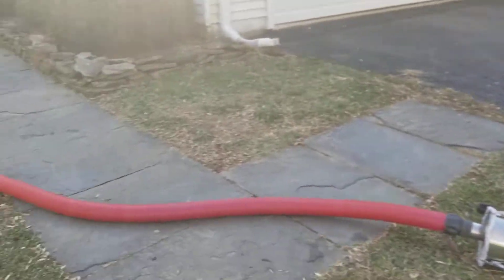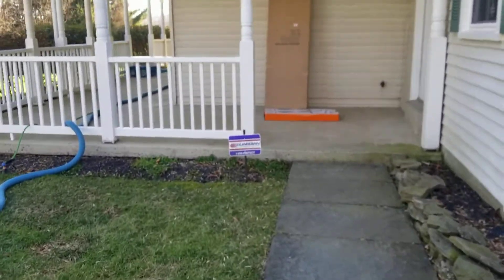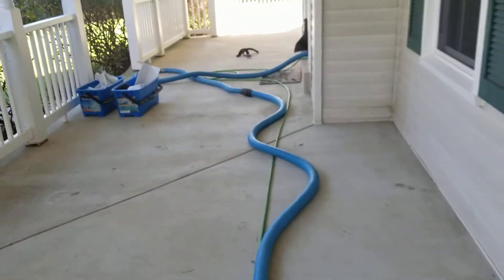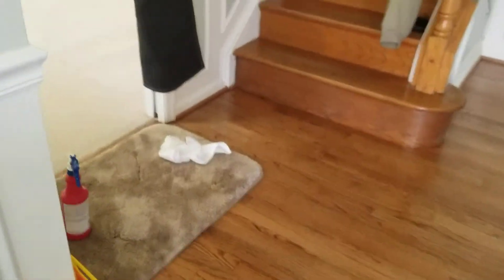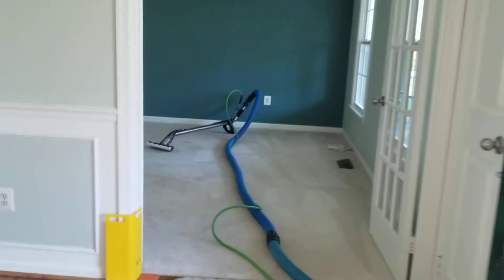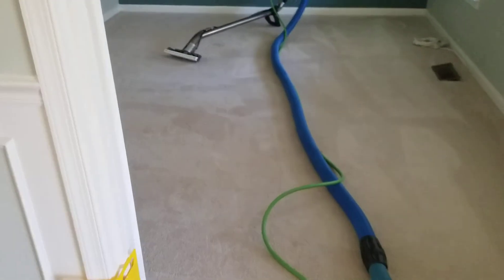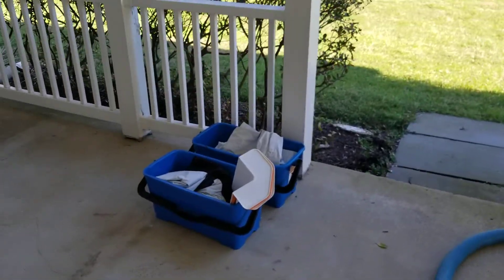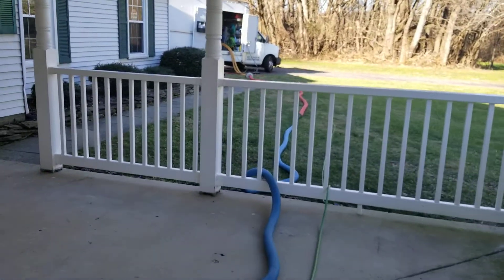New Home Carpet Cleaning Gaithersburg Maryland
My Carpet Cleaning Services, Based out of Silver Spring Maryland, provides Certified Professional Carpet Cleaning and Related Services to our clients with homes throughout the Maryland Suburban area. Today we are here prepping the carpets in this home before the new owners move in.

If you or anyone you know needs their carpets cleaned, please refer them to my carpet cleaning service. They will forever being your debt.